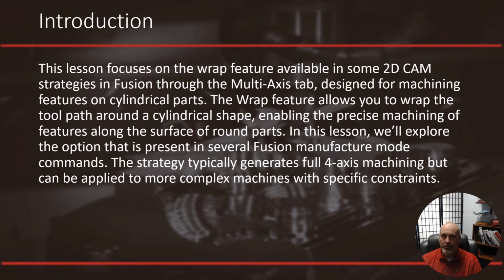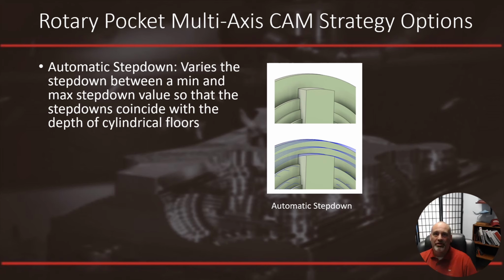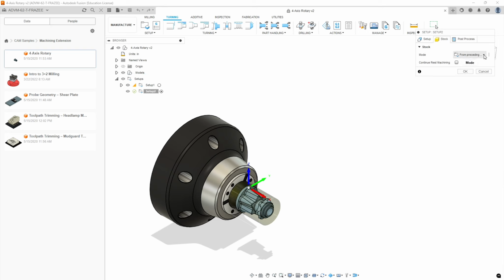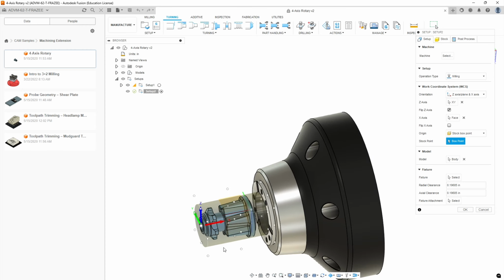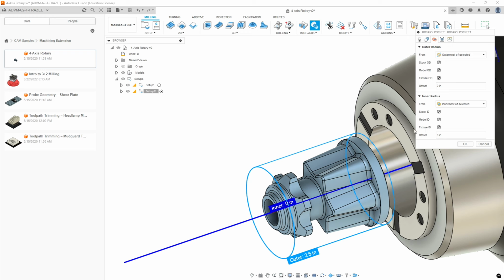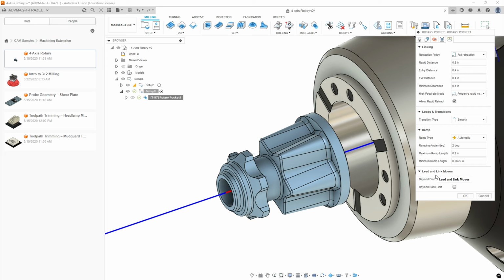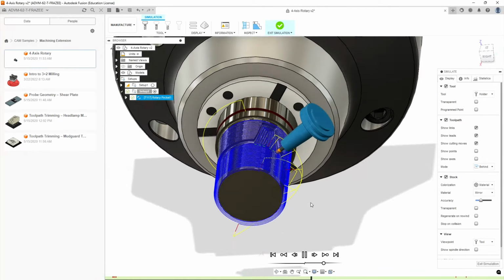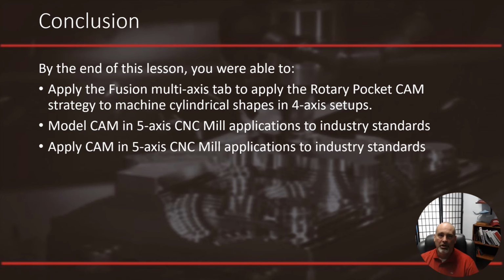Rotary Pocket Multi-Axis CAM Strategy Lecture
In this lesson, we will explore the Rotary Pocket CAM strategy in Fusion, a powerful tool for machining cylindrical parts with high precision. The Rotary Pocket multi-axis strategy enables you to create pockets on curved surfaces by rotating the workpiece around its axis while maintaining consistent tool engagement. This approach is particularly useful for machining features such as slots, cavities, and pockets on cylindrical components. We’ll cover how to set up and optimize the Rotary Pocket toolpath, ensuring efficient material removal and accurate geometry on round parts.